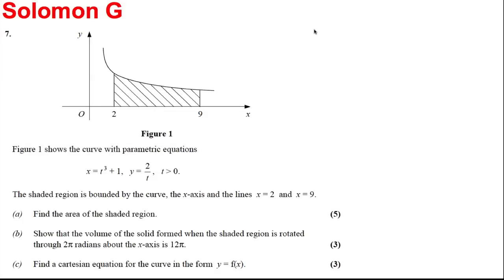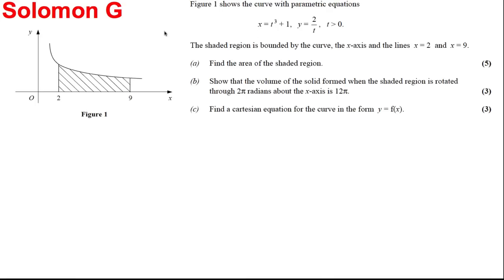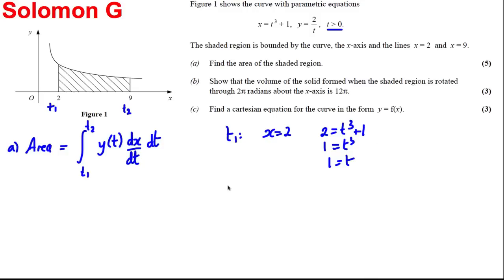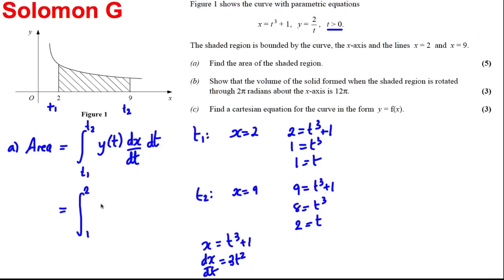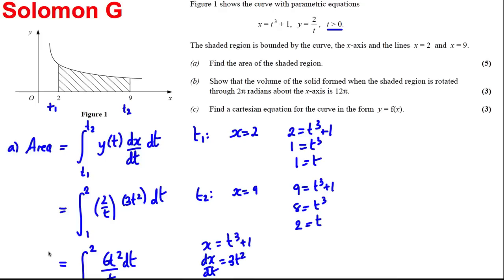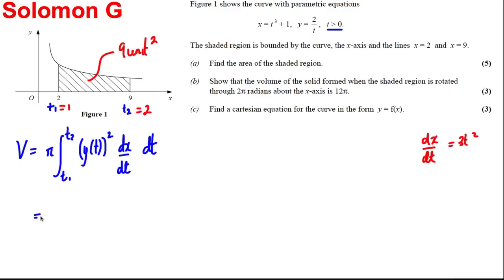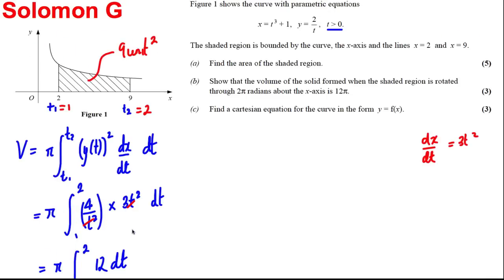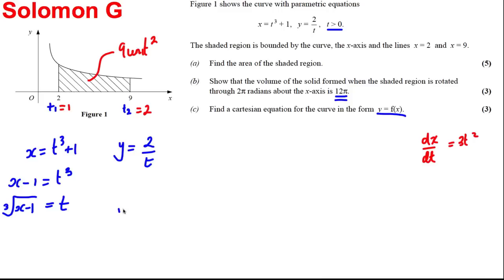Integration of Parametric Equations Exam Style Question 2